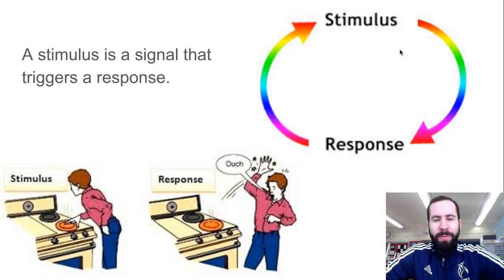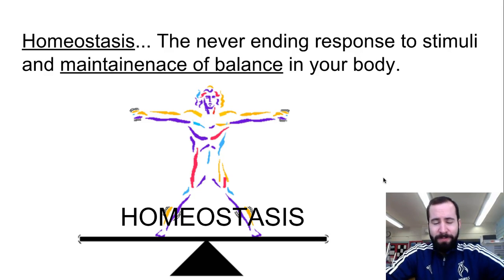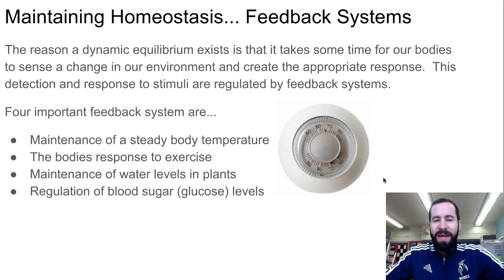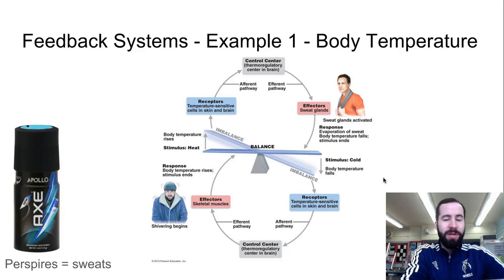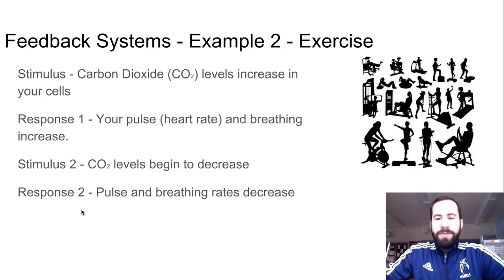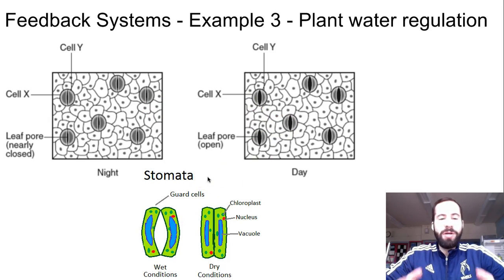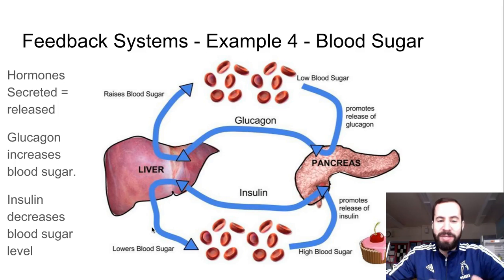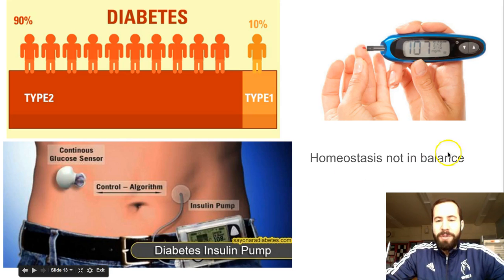Homeostasis & Feedback Systems